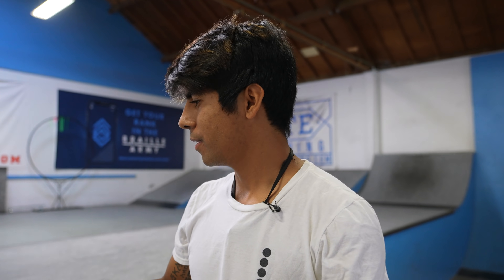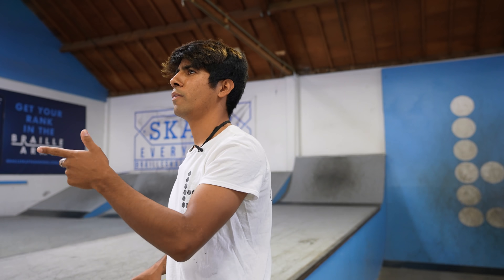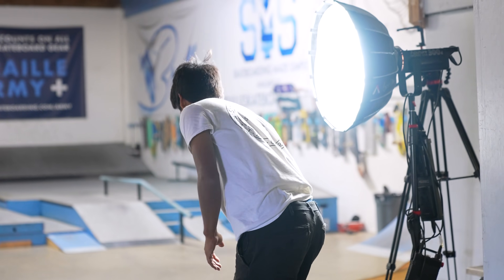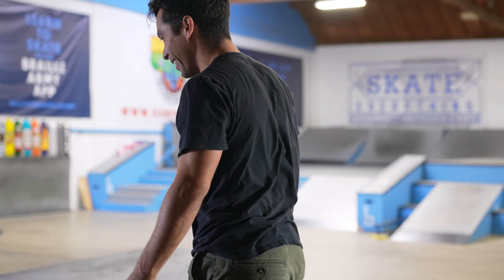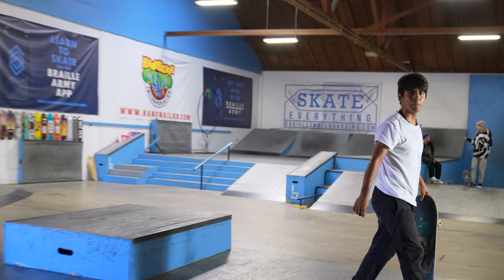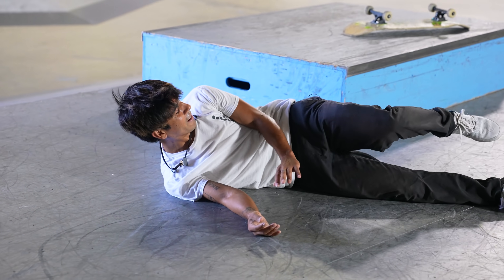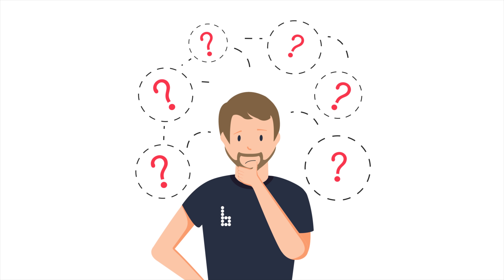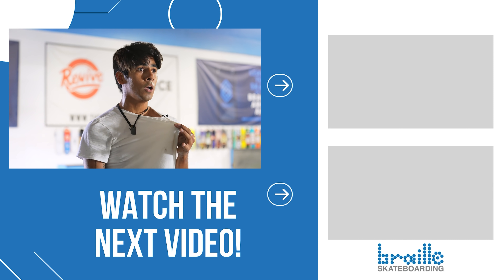MOGELY'S INSANE DARKSLIDE